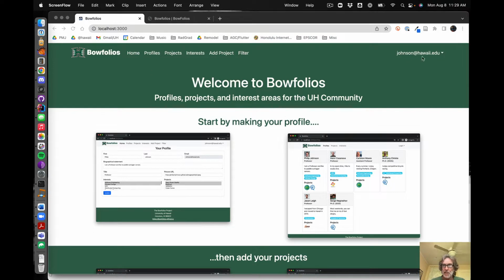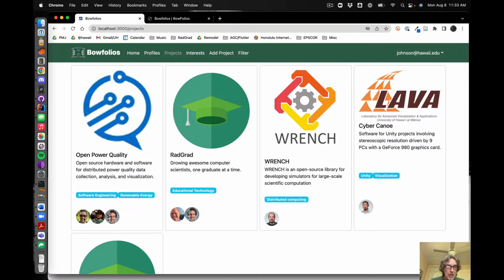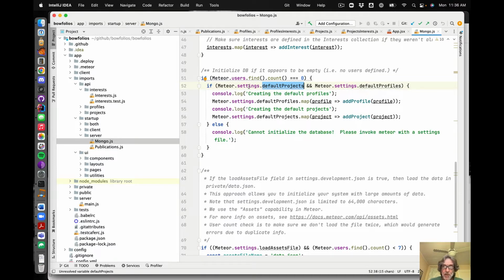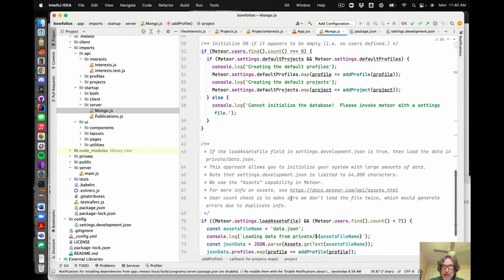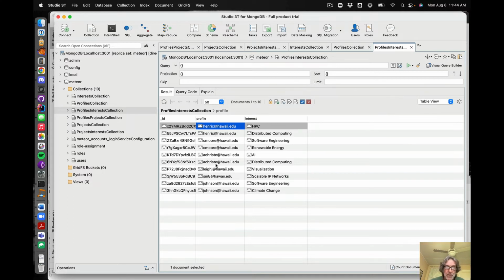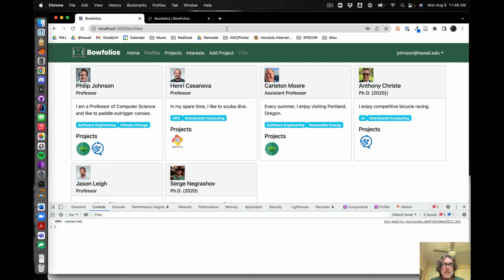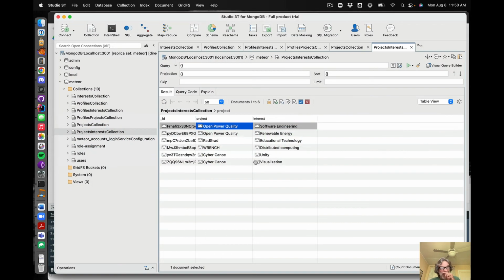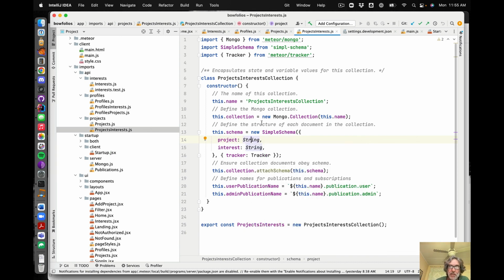Bowfolios Part 3: Data Model, Data Initialization, Pubs and Subs